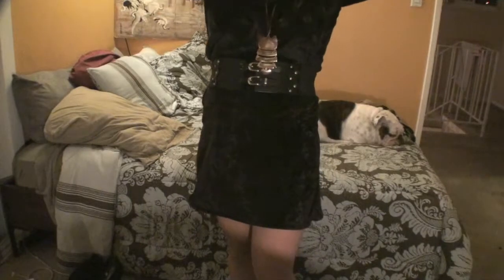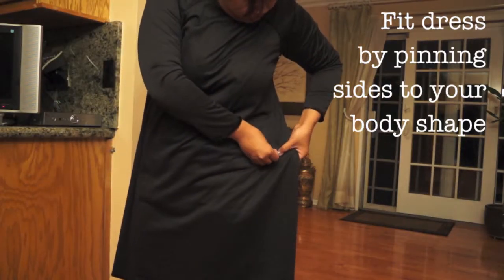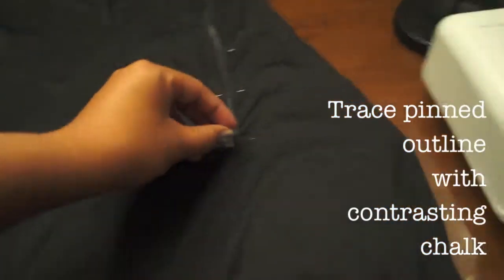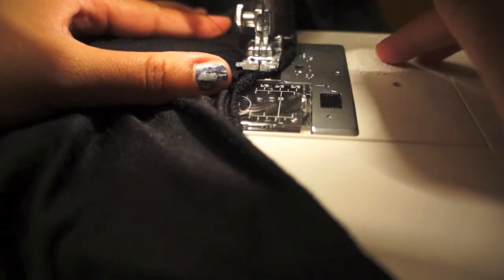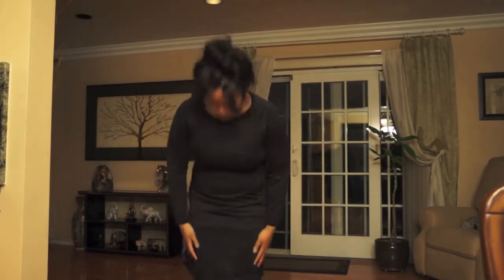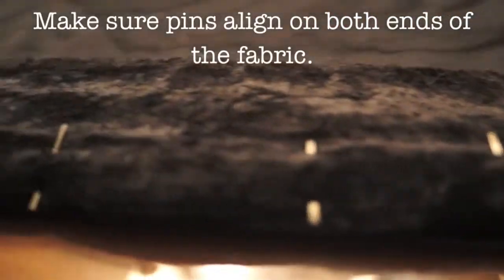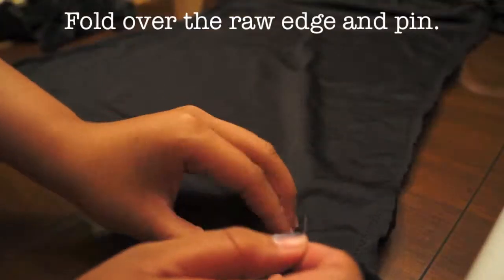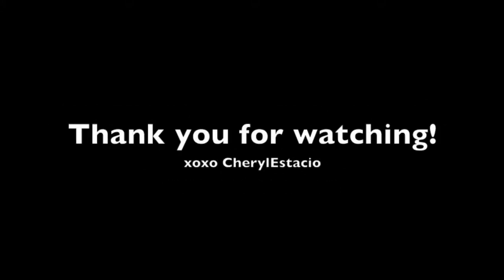Upcycled Refashioned - Fall Little Black Dress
I simply love thrifting and giving new life to old clothes through sewing. See how I upcycle this 90s velveteen dress by AVON into a dress appropriate for the upcoming autumn and winter fashion.

I wore this dress to my friends birthday which I have a "Get Ready with Me" video for!

Starlit Everglades "Alone With You"
Starlit Everglades "Honeymoon"